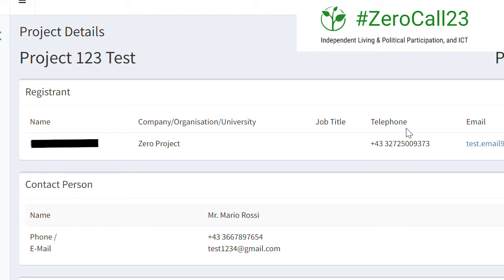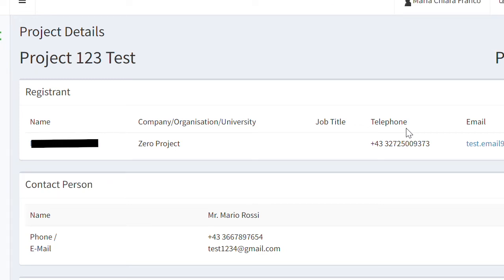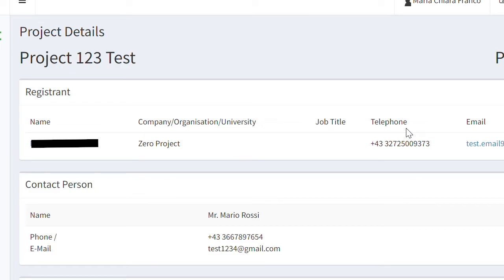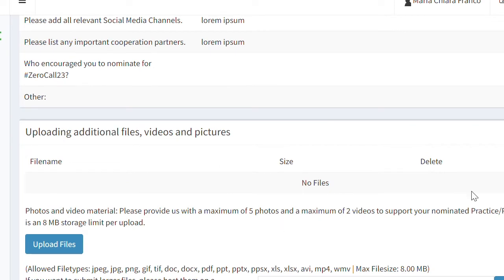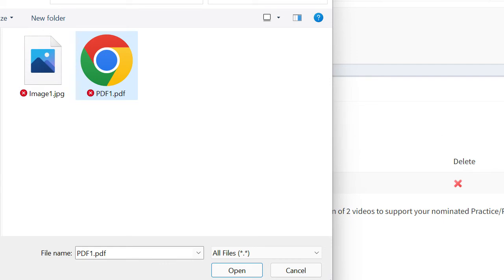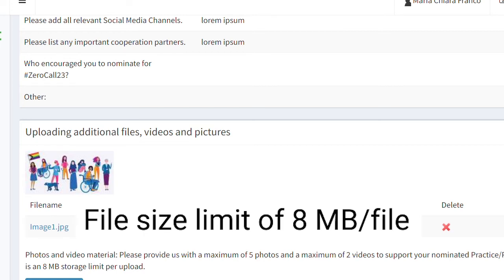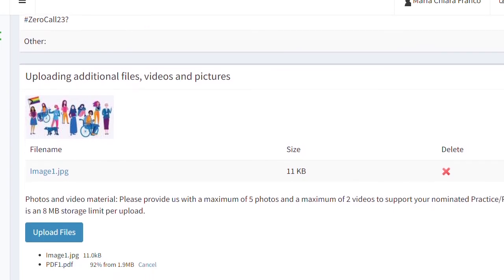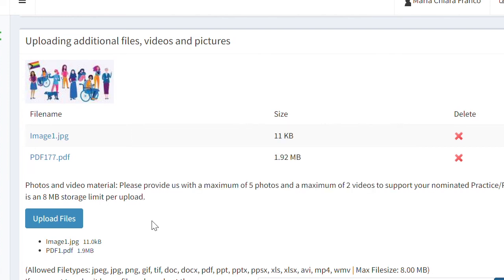How to upload attachments as supporting information for your ZeroCall24 nomination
We strongly encourage you to upload files that support your ZeroCall24 nomination.
This could be photos or videos of your practice, annual reports, manual, and any other material that shows your nomination is innovative, scalable, and impactful.
To upload the supporting document, scroll down to the bottom of the "Project Details” page. There is a section called “Uploading additional files, videos and pictures”
Click on the button “Upload Files”.
Your File Explorer will open, and you will be able to select the files that you believe will support your nomination.
To check which file formats will be accepted, read through the instructions below the “Upload Files” button.

Good luck with your nomination!

Zero Project Mission Statement:
Our mission is working for a world with zero barriers.

The Zero Project finds and shares solutions that improve the daily lives and legal rights of all persons with disabilities, worldwide.